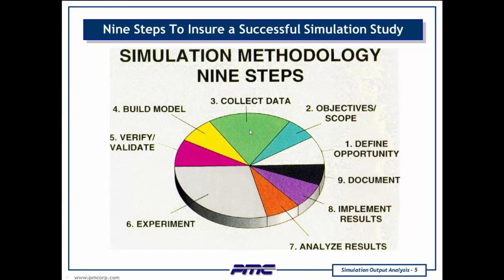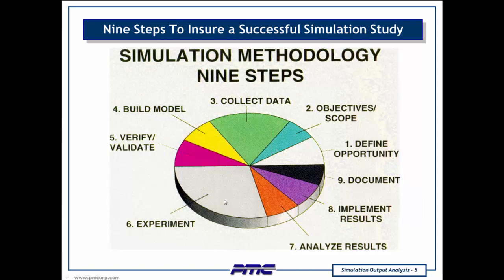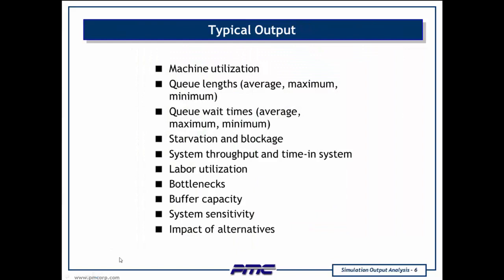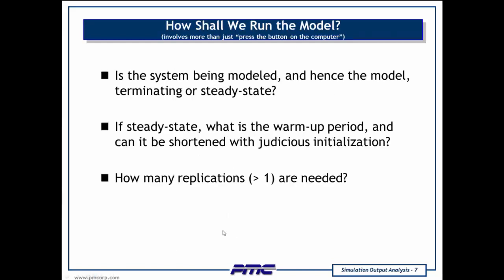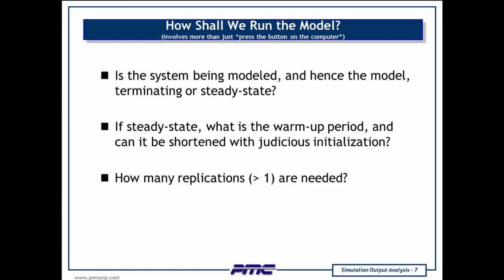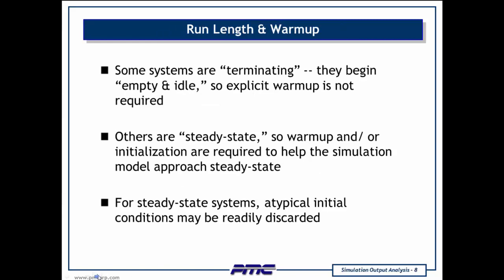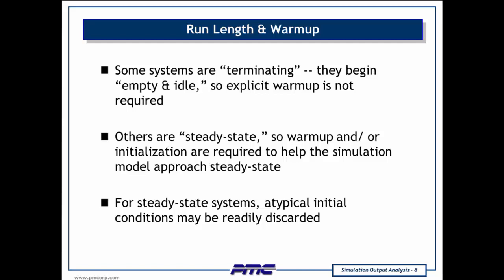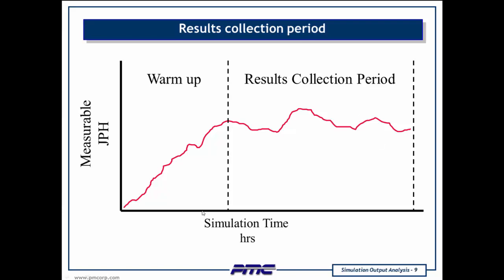Webinar: Simulation Output Data Analysis Issues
As part of our Simulation Series, this seminar will discuss the correct and effective methods of interpreting simulation output statistically to guide engineers and managers as they traverse the important bridge from results of the computer simulation model to the typically high-stakes choice of business alternatives to best benefit the bottom line.